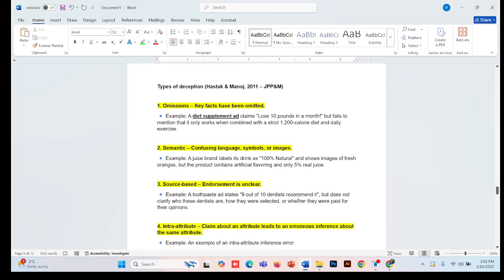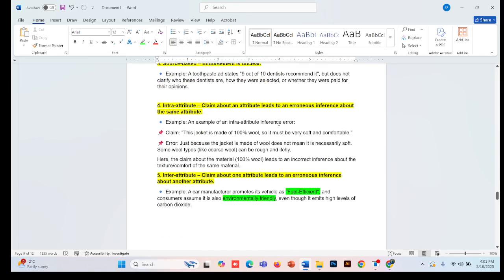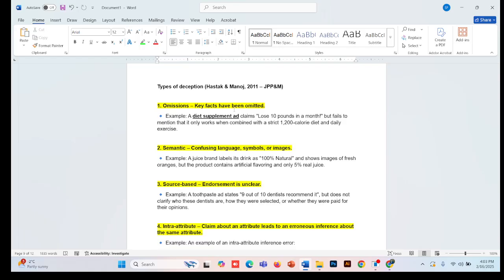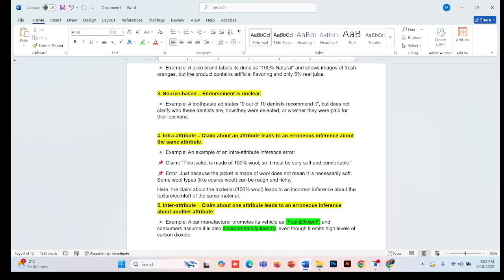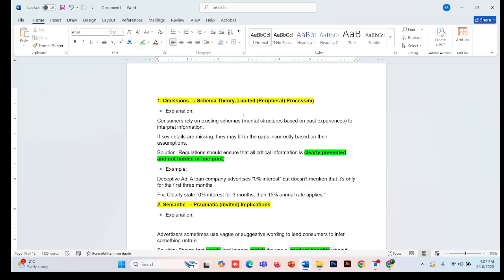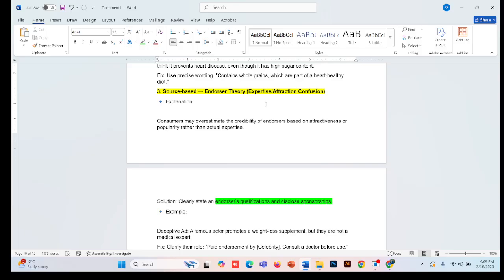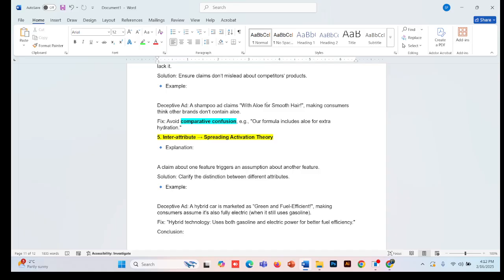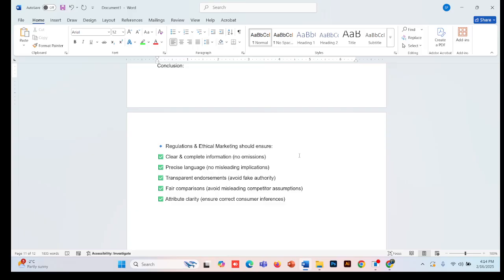Ad deception types, solutions